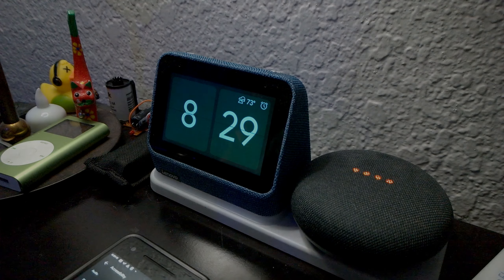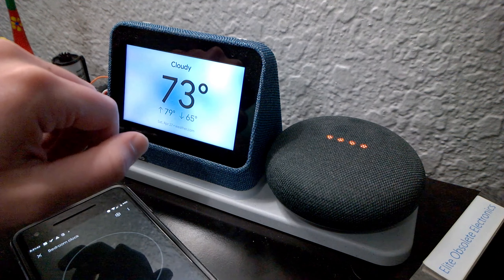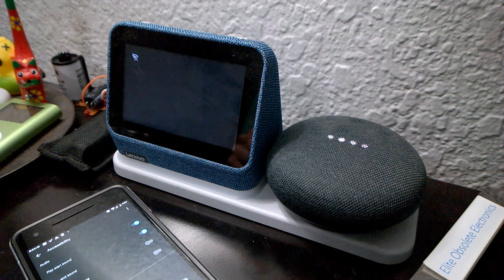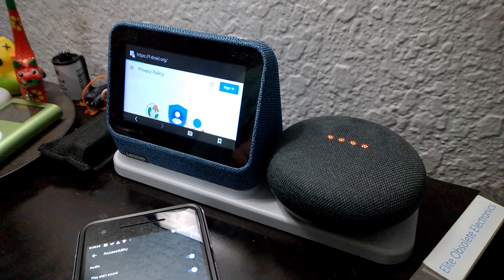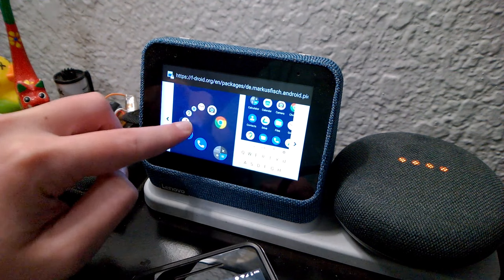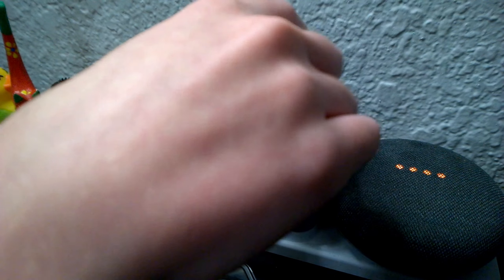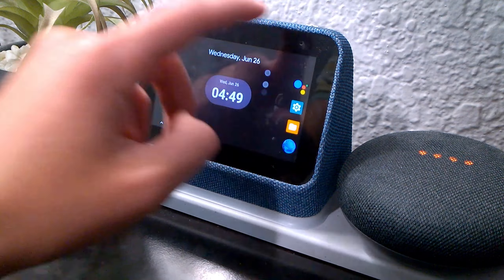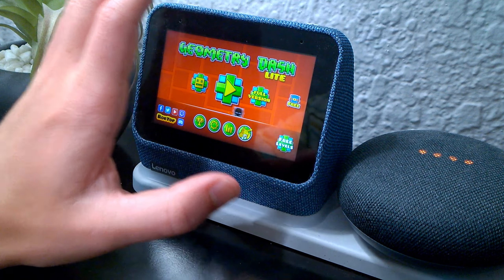How to Unlock Android and Install Apps on Your Lenovo Smart Clock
A modern guide showing how to install a keyboard and launcher onto your 2nd gen Lenovo Smart Clock so you can use it as a proper android device. In this video I also show the capability of the device as a normal android device (spoiler: it's not anything special).

0:00 Topic Introduction
0:13 Intro
0:21 Accessing the Browser
1:16 Installing a Keyboard
3:40 Installing a launcher
4:12 Mapping the Hardware Keys
5:02 1-Month-Later Overview
5:47 Installing a Game
6:10 GEOMETRY DASH
6:44 Ending